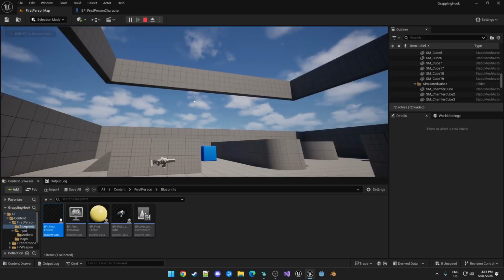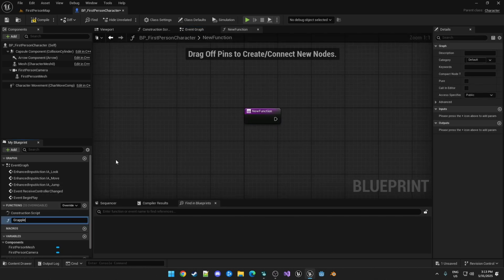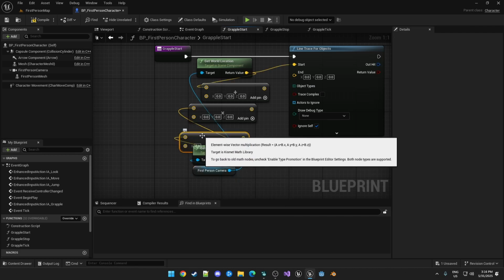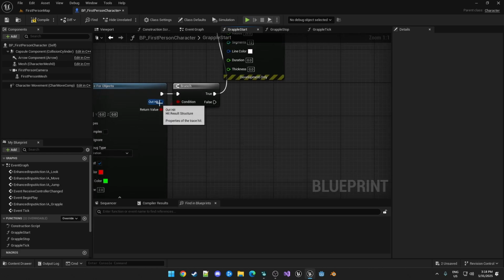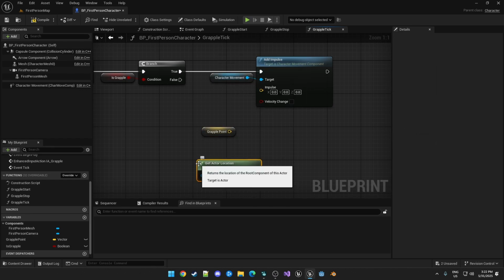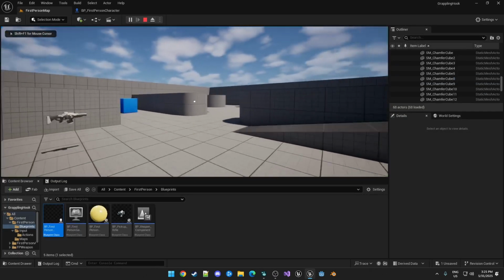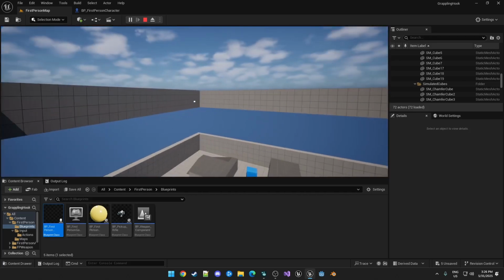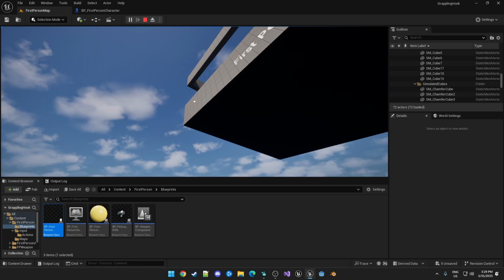How to Make a Grappling Hook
This Unreal Engine 5.5 video is about building a simple Grappling Hook system, based on finding a Grapple Location with a Line Trace and pulling the Character towards it.

We start by creating a simple Crosshair Widget to make aiming easier, and then add a Grapple Input Action. We then make the Grapple functions, and in Grapple Start, we add a Line Trace, and talk about Object Types and how to find them in the Editor. Next, we add Grapple Tick, which uses Add Impulse to move the character towards the Grapple Point. And lastly, we add a Cable Actor to make it look a little better.

Chapters
00:00 - Intro and Shout Out
00:23 - Simple Crosshair Widget and Grapple Input
02:00 - Grapple Start
07:00 - Grapple Tick and Character Movement
11:50 - Adding a Cable Actor
14:00 - Outro